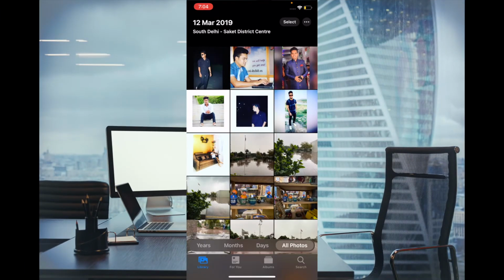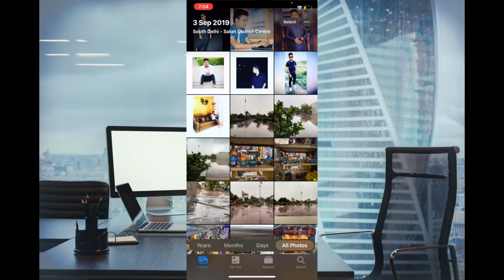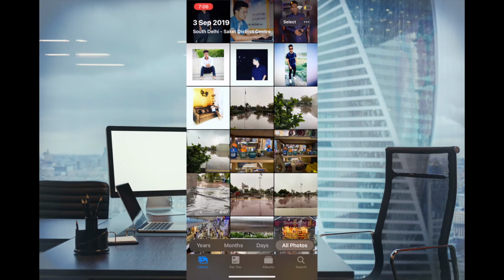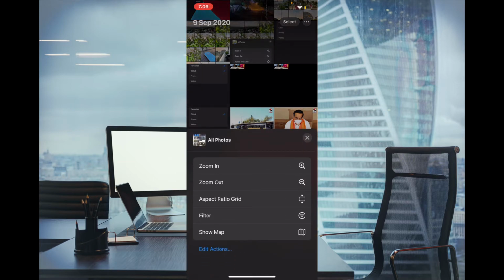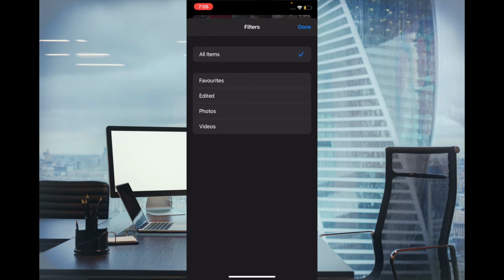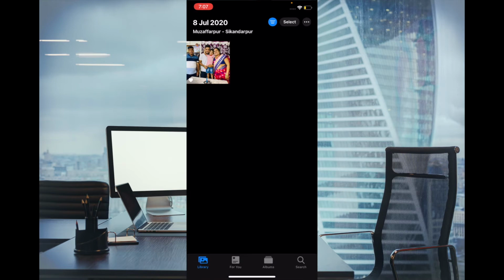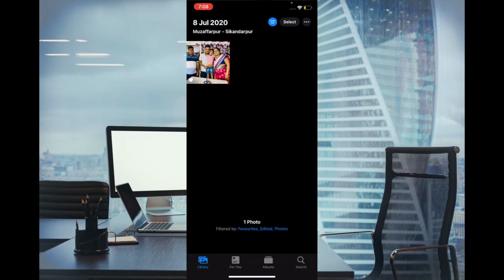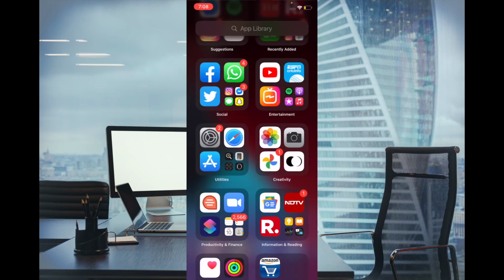How to Filter Images in Photo Library in iOS 14/iPad 14 on iPhone or iPad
Now, you can filter images in Photo Library in iOS 14/iPadOS 14 on iPhone or iPad to keep your library perfectly organized. Watch this video to learn how to use Filters!